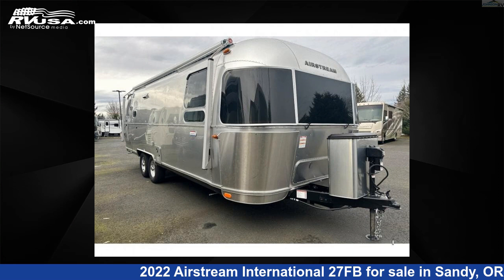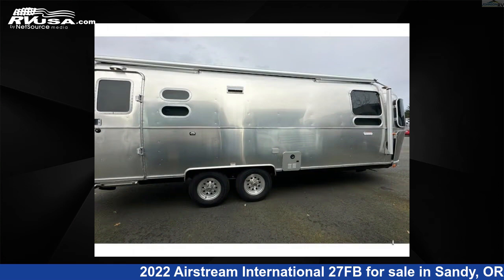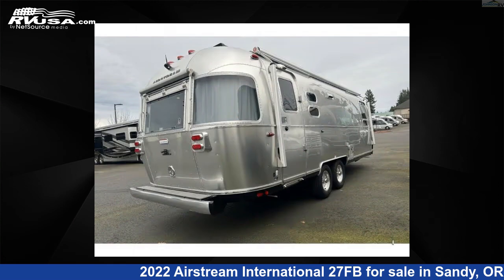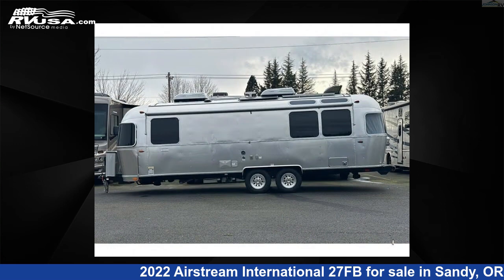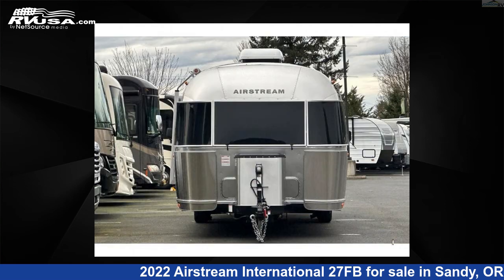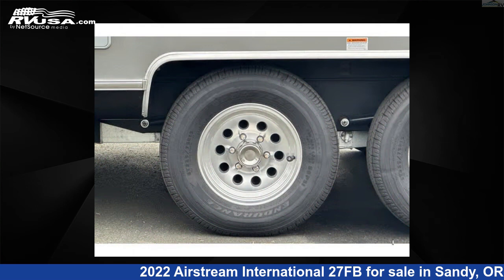Eye-catching 2022 Airstream International Travel Trailer RV For Sale in Sandy, OR | RVUSA.com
This 2022 Airstream International 27FB is a Travel Trailer RV. It is located in Sandy, OR 97055 and is offered for sale by Johnson RV. This Used Airstream Is 28' 0" in length and features sleeps 4, and 37 gal fresh water capacity. The floorplan layout of this Travel Trailer features Front Bedroom.

Johnson RV is a dealer for brands like: Coachmen, Grech RV, Jayco, Leisure Travel, Midwest, Pleasure-Way, Renegade RV, Roadtrek, Storyteller Overland, Thor Motor Coach, Winnebago and offers the following rv services: Parts/Accessories, Service. They stock rv types such as: Class A, Class B, Class C, Fifth Wheel, Super C, Toy Hauler, Travel Trailer. For more information and pricing on this unit, To see all units available for sale by Johnson RV,